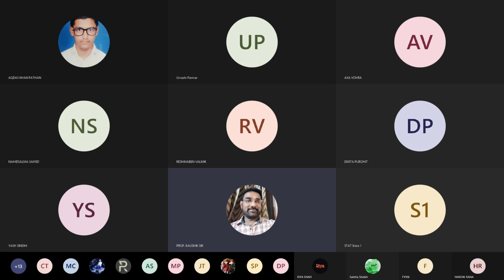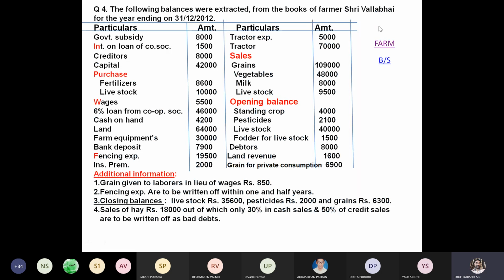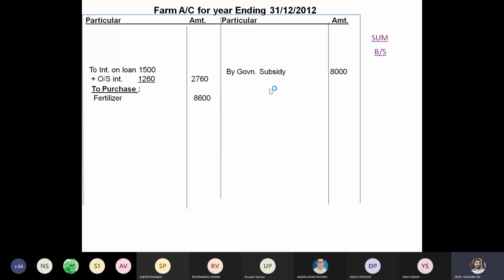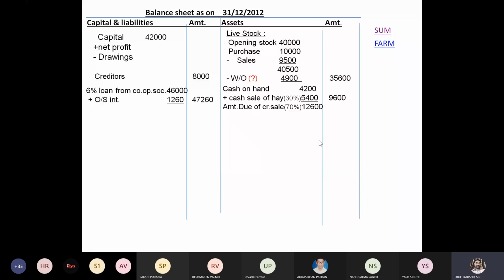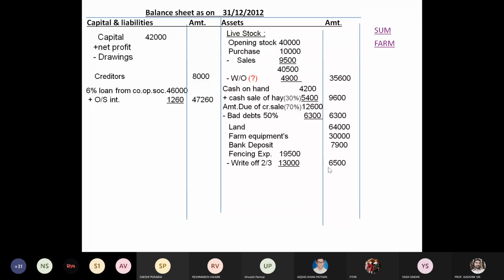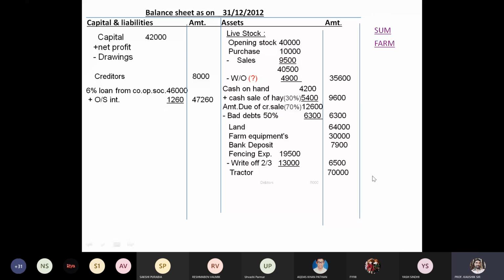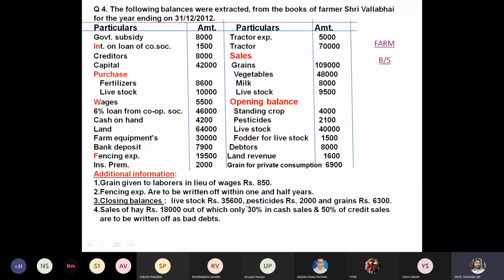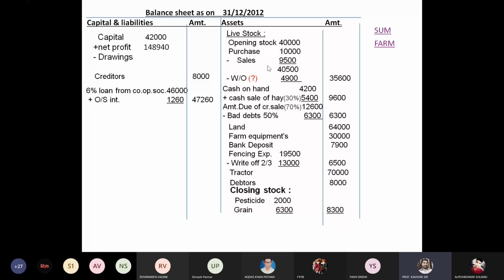FARM ACC. EX-5